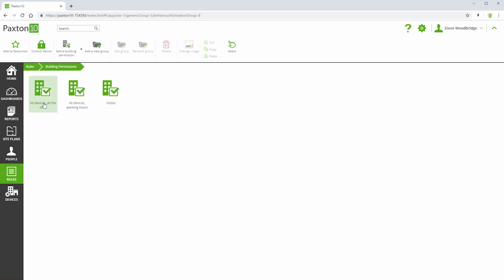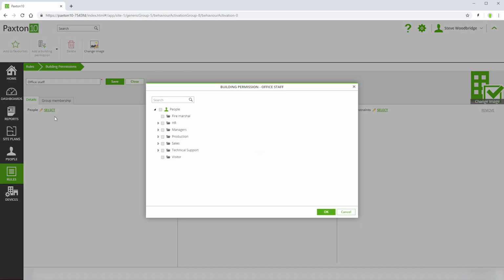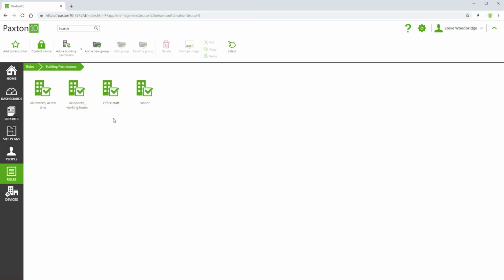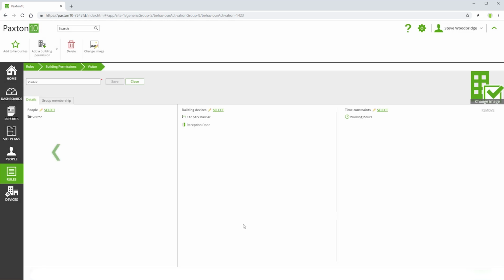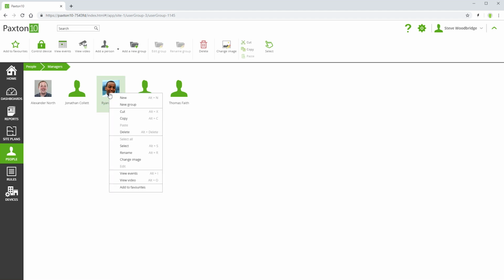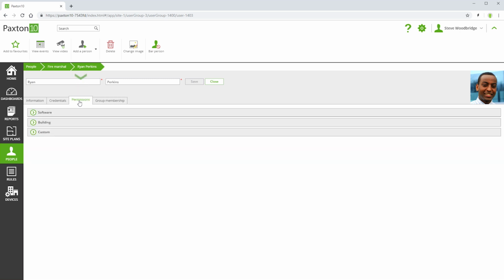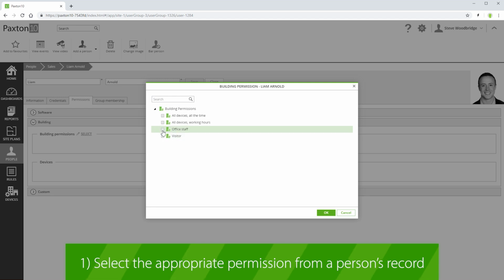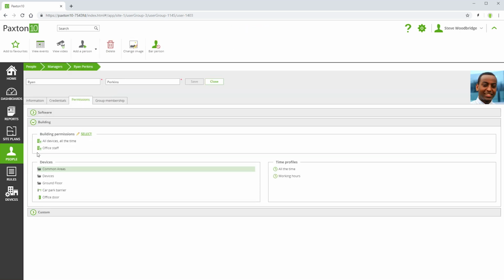Building permissions /Paxton10 system user tutorial/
0:00​ - Overview
0:20​ - Default building permissions
0:49​ - Custom building permissions
1:14​ - Devices and time profiles
1:47​ - Managing building permissions - by people groups
2:27​ - Adding people to multiple groups
3:17​ - Permissions of a person
3:34​ - Managing building permissions - by individual